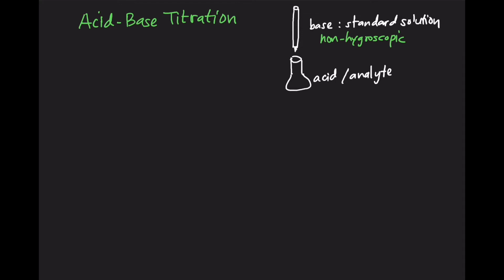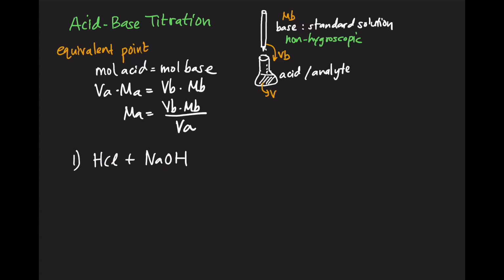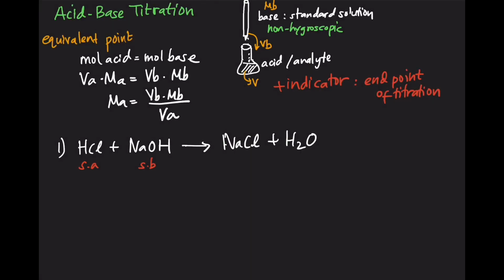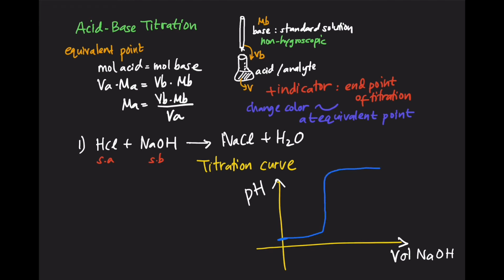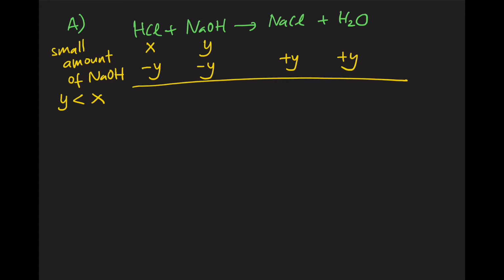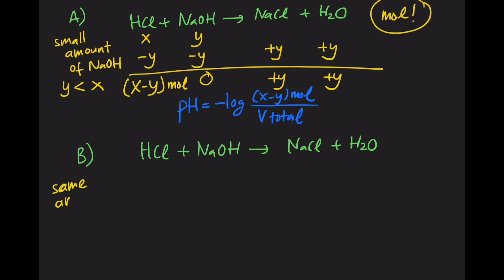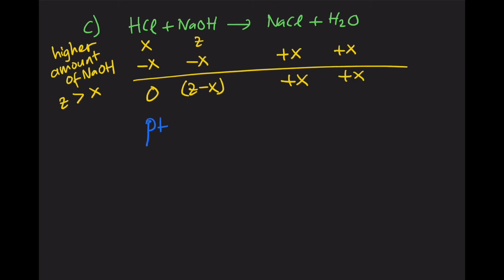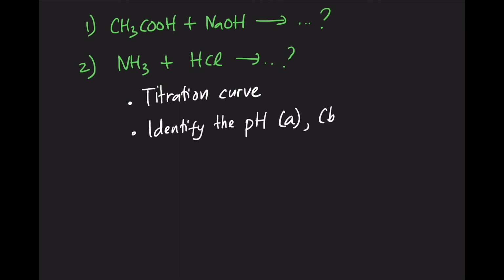Chemical Equilibrium Part 9